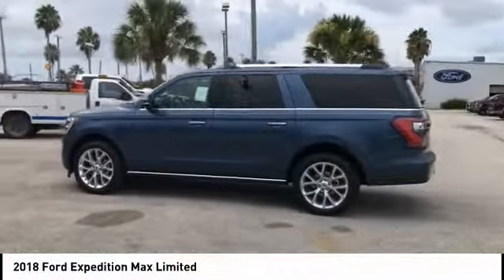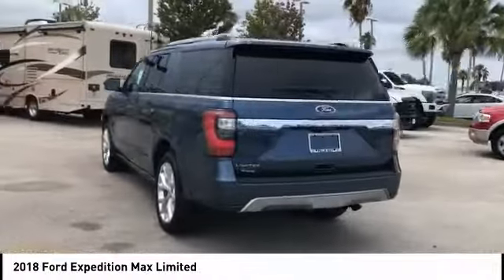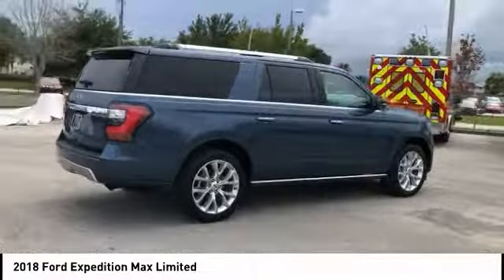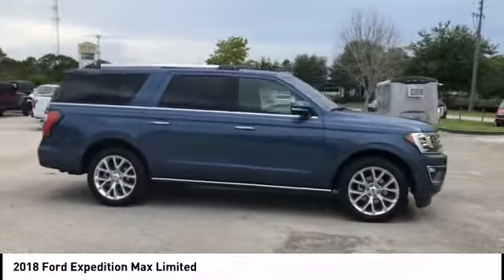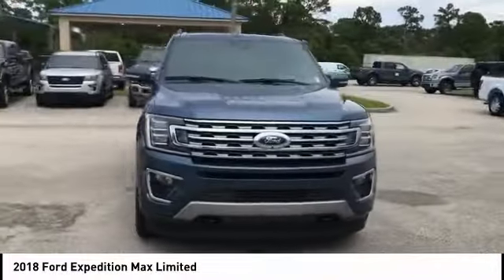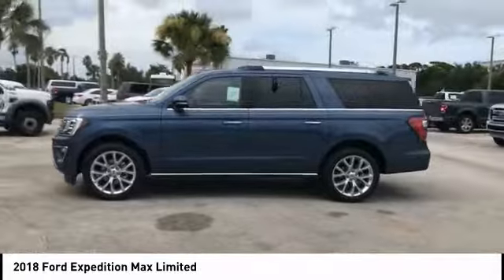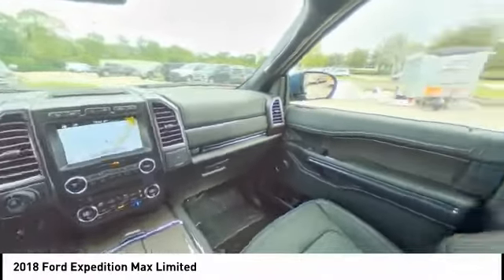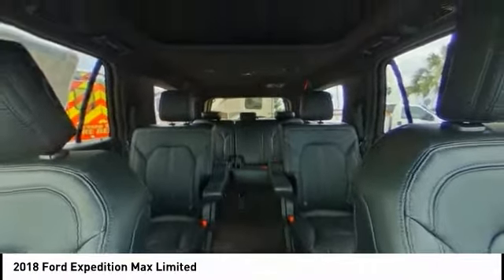2018 Ford Expedition Max Palm Bay FL JEA55195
2018 Ford Expedition Max Limited